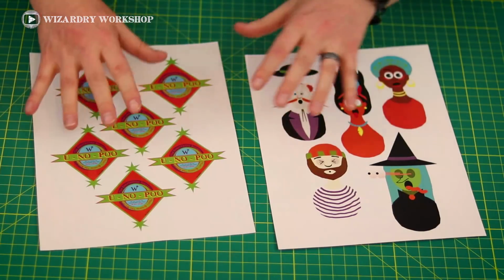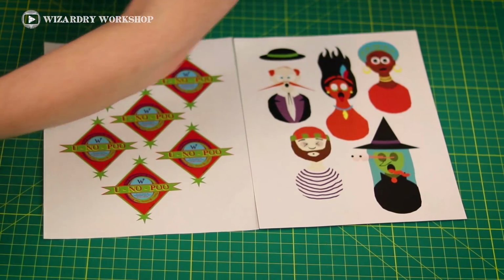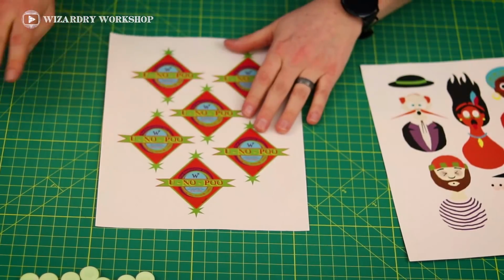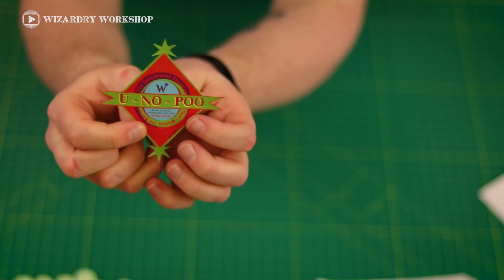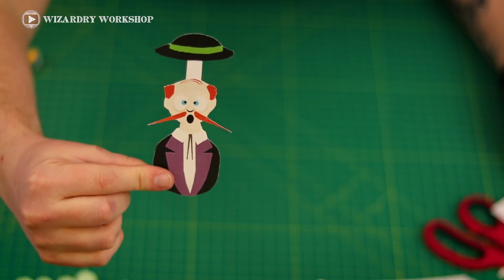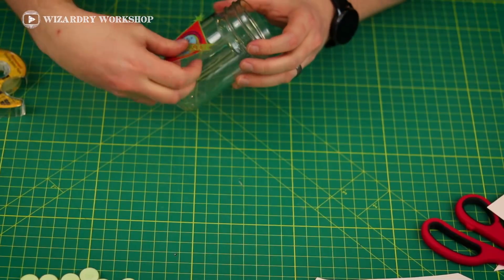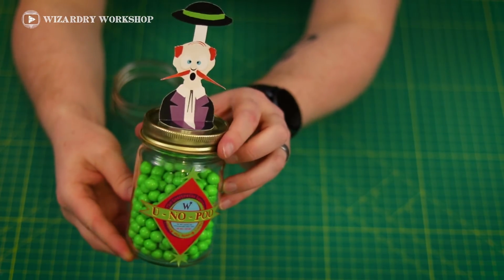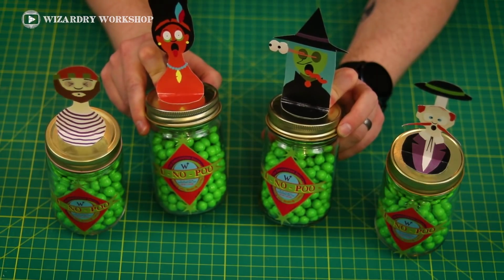U-No-Poo! Harry Potter DIY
In this Harry Potter DIY video we'll be making the U-No-Poo candies!  It's the constipation sensation that's gripping the nation!

The templates are provided to you for PERSONAL USE ONLY. If you'd like me to continue to produce these quality DIY projects - DO NOT attempt to sell anything you make using my templates.

☞ Supplies List
Cutting Mat
X-Acto Knife
Metal Ruler
Card Stock
Rubber Cement
Glass Jars

My Laser Printer (up to 11x17)
My Inkjet Printer (up to 11x17)
Budget Laser Printer (up to 8.5x13)

Check out exclusive Muggle Magic merch!
Have a look at my Etsy shop!

☞ Follow me EVERYWHERE (don't worry, it's not creepy)!

Wizardry Workshop
United States